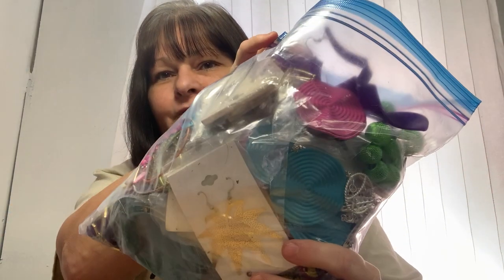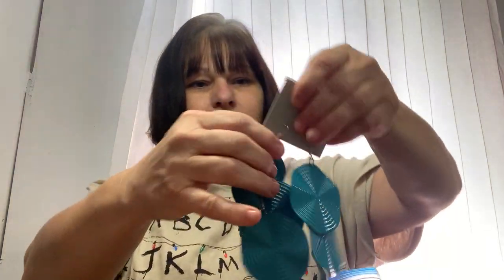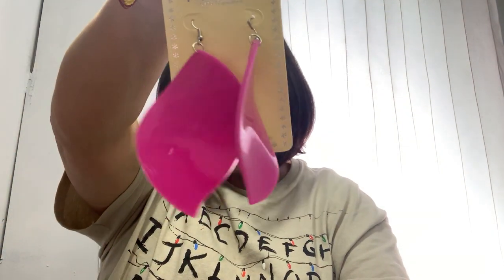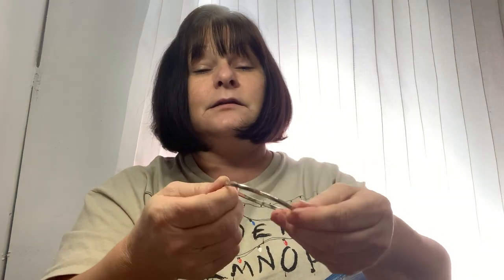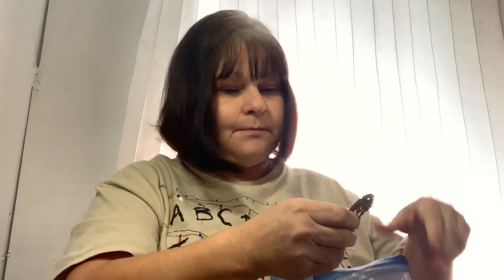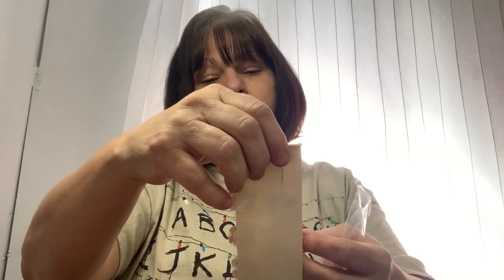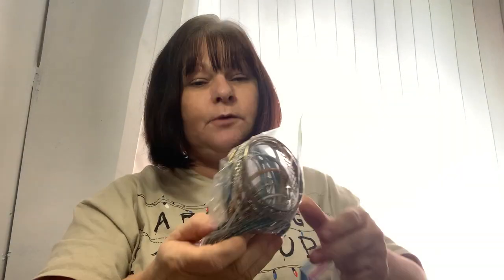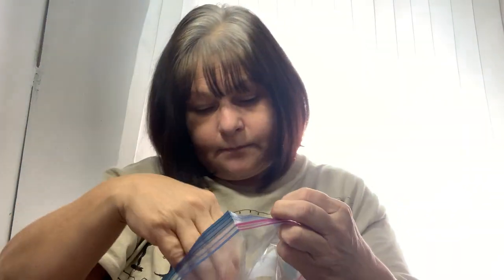Mystery Jewelry Unboxing-Fun Funky Jewelry-What Will We Find?-Look With Me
Jewelry unboxing, fun funky jewelry I bought from a seller on Mercari

Penny Johnson
Wauchula, Florida 33873